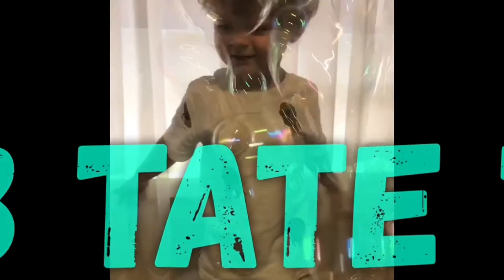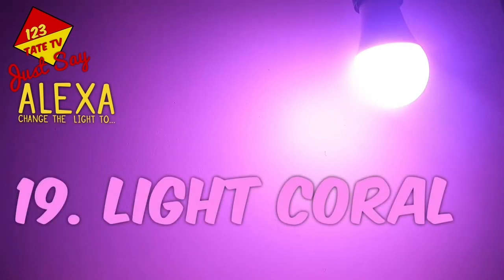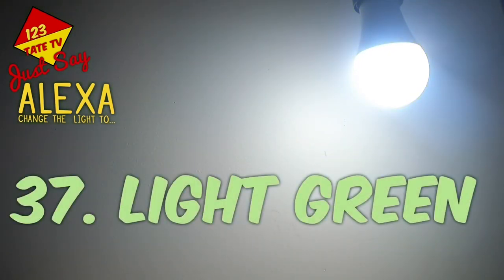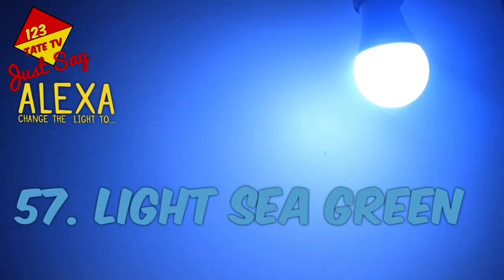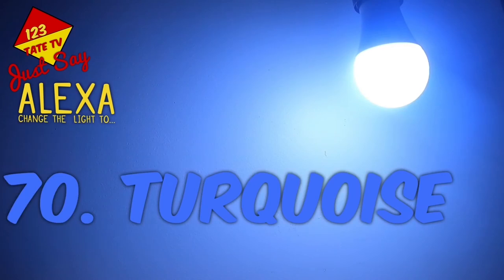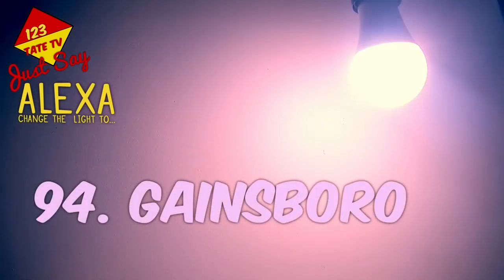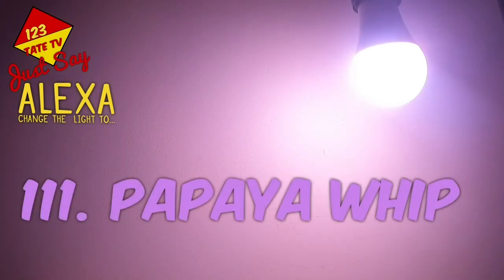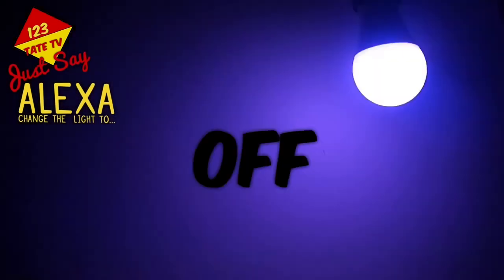123 ALEXA COLOURS FOR YOUR HOUSE SMART LIGHT - ASMR - WHATS YOUR FAVOURITE?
This episode of 123 Tate TV is a special How To Guide to help you utilise all of Alexas Smart Light Colours.

In this video we are using a Mirabella Genio A60 Bulb paired with our Alexa Echo Show Home System in our lounge room lamp but this list of 123 colours will still apply with other Smart Light bulbs and different Alexa systems.

All you have to say is ‘Alexa, please change the light to. ’ and then choose one of your favourite colours from our video and enjoy the view.

We have also found this video very useful to help our 2 year old son learn to count all the way to 123 and also learn a lot of new colours and shades along the way. It also acts as a very soothing relaxing video to assist with sleep and can induce an auditory ASMR experience (Autonomous Sensory Meridian Response)

The video is also very helpful with English pronunciation, especially when learning colours, and a wonderful way to help choose your favourite colour.

Please leave us a comment letting us know your favourite and colour and why, we would love to hear from you.

Dads favourite is Midnight Blue, Mum really likes Chocolate and Tates favourite colour at the moment is Sky Blue.

The entire list of 123 colours is available below, but please be sure to like, share and subscribe and we hope this list helps you in your Smart Light Journey, the future has never looked so colourful.

123 TATE TV
PRESENTS ALEXAS 123 SMART LIGHT COLOURS
Crimson
Dark Red
Firebrick
Orange Red
Red
Deep Pink
Hot Pink
Light Pink
Maroon
Medium Violet Red
Pale Violet Red
Pink
Plum
Tomato
Chocolate
Dark Orange
Orange Web
Maroon Web
Coral
Light Coral
Light Salmon
Peru
Salmon
Sienna
Gold
Goldenrod
Lime
Olive
Yellow
Chartreuse
Dark Green
Dark Olive Green
Dark Sea Green
Forest Green
Green
Green Yellow
Lawn Green
Light Green
Lime Green
Medium Sea Green
Medium Spring Green
Olive Drab
Pale Green
Sea Green
Spring Green
Web Green
Yellow Green
Blue
Cadet Blue
Cyan
Dark Blue
Dark Cyan
Dark Slate Blue
Dark Turquoise
Deep Sky Blue
Dodger Blue
Light Blue
Light Sea Green
Light Sky Blue
Medium Blue
Medium Turquoise
Midnight Blue
Navy Blue
Pale Turquoise
Powder Blue
Royal Blue
Sky Blue
Slate Blue
Steel Blue
Teal
Turquoise
Blue Violet
Cornflower
Dark Magenta
Dark Orchid
Dark Violet
Fuchsia
Indigo
Lavender
Magenta
Medium Orchid
Medium Purple
Orchid
Purple
Rebecca Purple
Rosy Brown
Violet
Web Purple
Alice Blue
Antique White
Blanched Almond
Cornsilk
Dark Khaki
Floral White
Gainsboro
Ghost White
Honeydew
Ivory
Khaki
Lavender Blush
Lemon Chiffon
Light Cyan
Light Goldenrod
Light Steel Blue
Light Yellow
Linen
Mint Cream
Misty Rose
Moccasin
Old Lace
Pale Goldenrod
Papaya Whip
Peach Puff
Seashell
Silver
Snow
Tan
Thistle
Wheat
White
White Smoke
Orange
Peach
Maroon Web

Thanks again for watching, and as always take care and be kind
 From all of us at 123 Tate TV